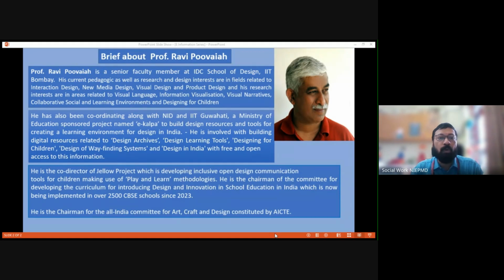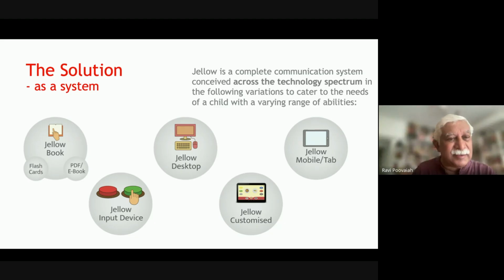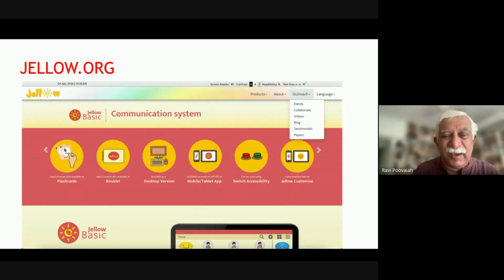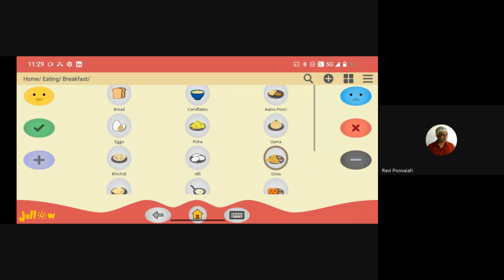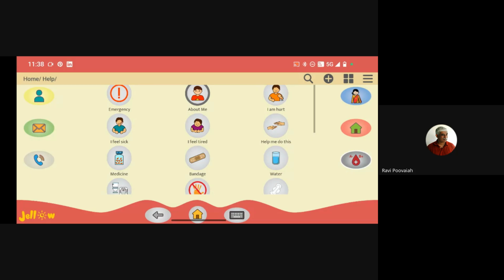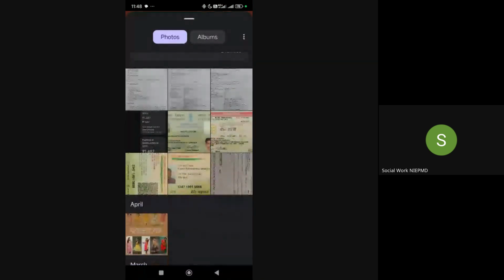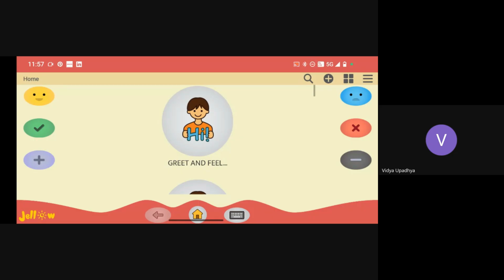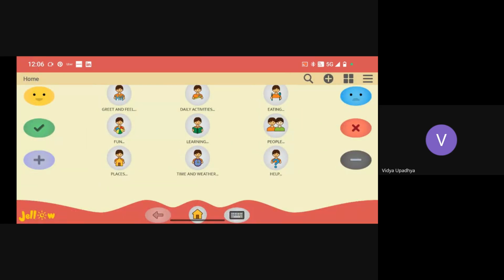E Information Series 20, Speaker: Prof. Ravi Poovaiah and team dt: 3rd April 2025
Enhancing Communication through the Jellow App for Individuals with